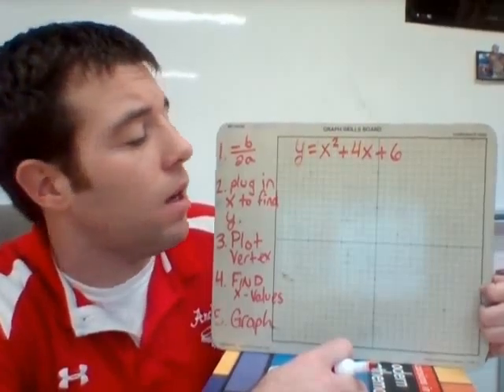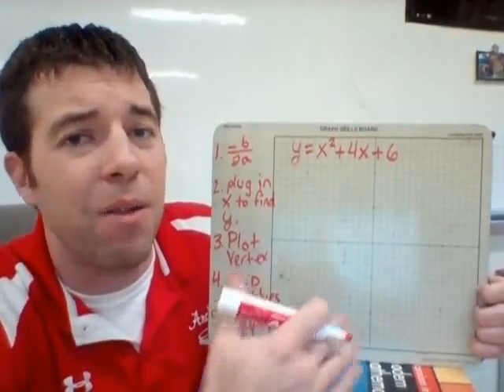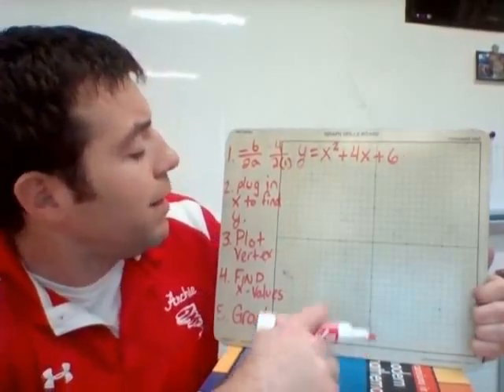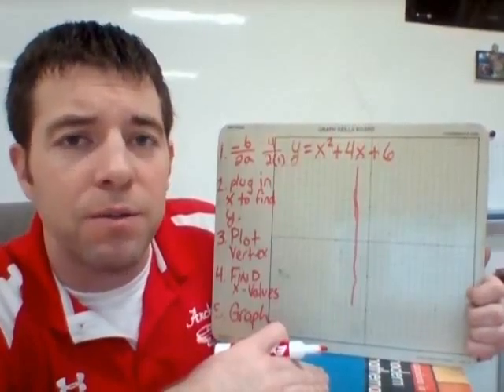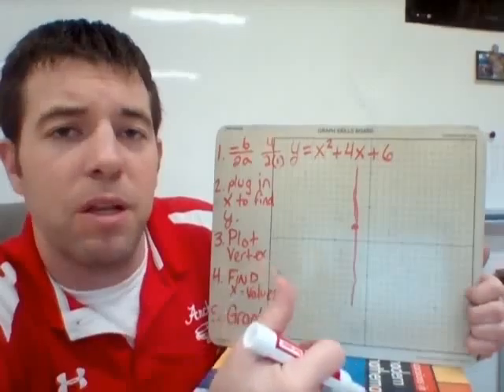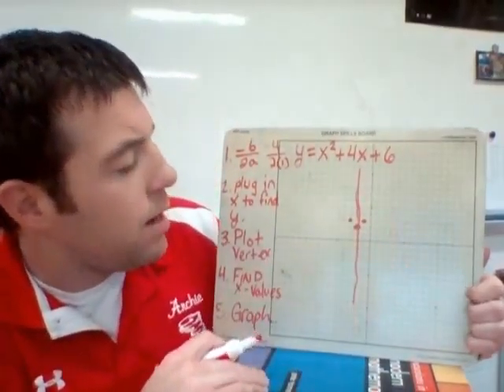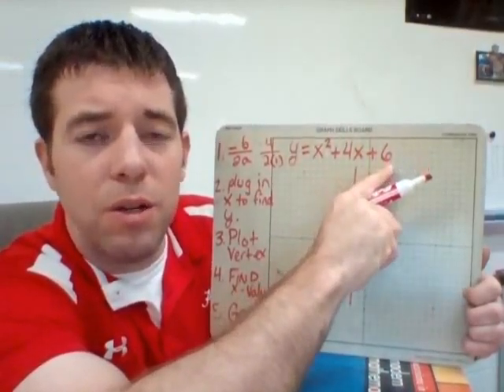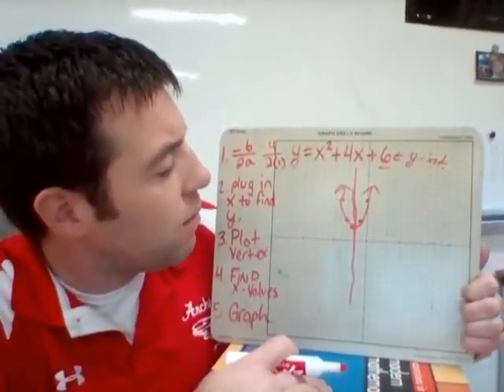Graphing Quadratics in Standard Form